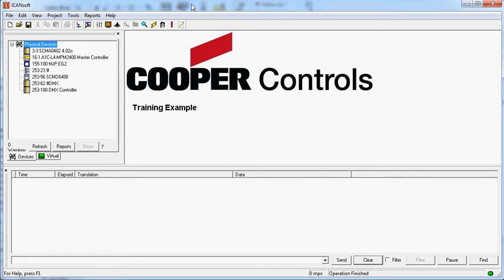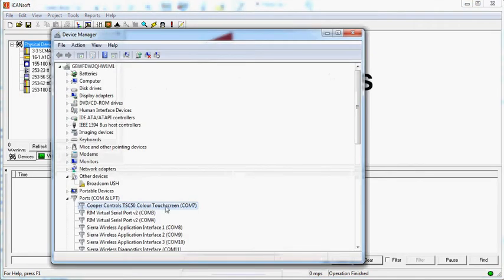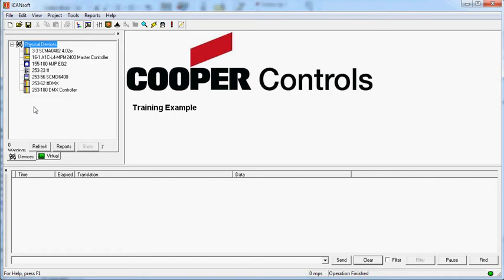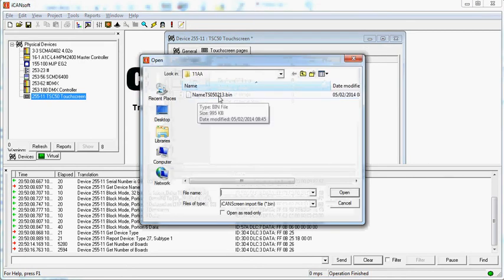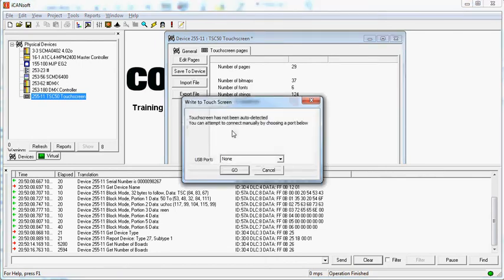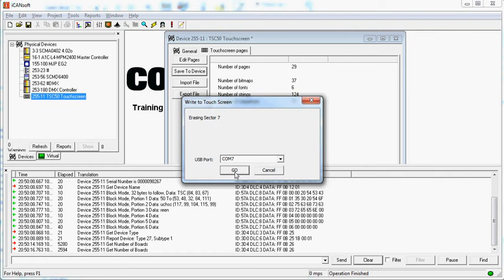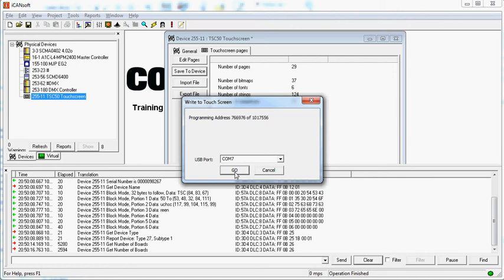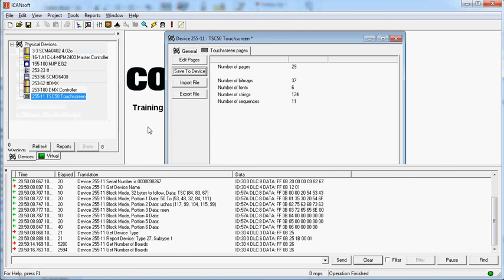#600 Uploading a BIN file to a TSC50 Touchscreen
Shows how to upload a BIN (Binary) file to a TSC50 Touchscreen using iCANsoft. Use a USB A to B cable. The same method is used for the TSC30 except with the TSC30 the program will automatically select the COM port to use.